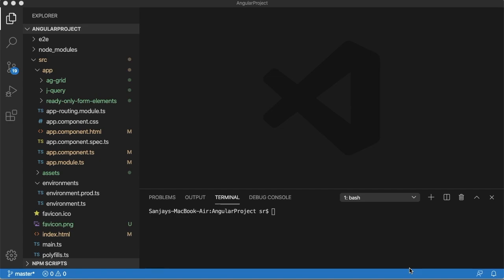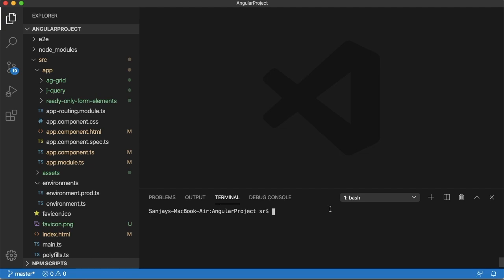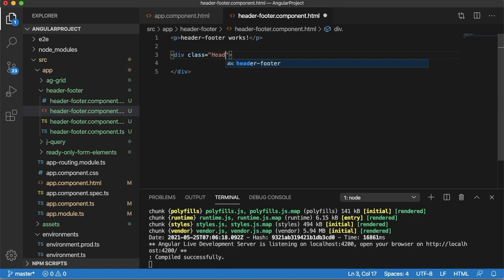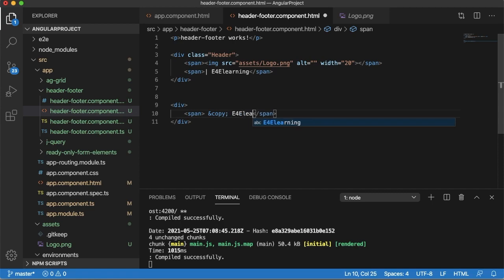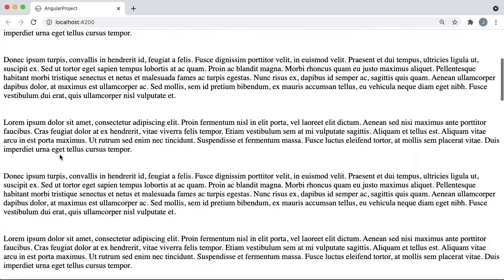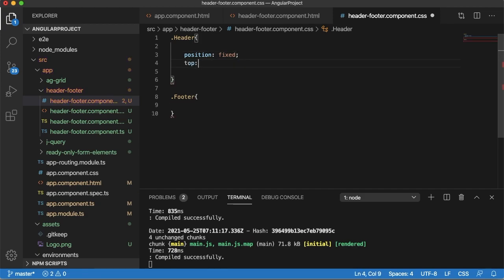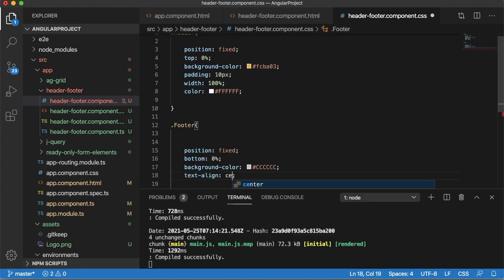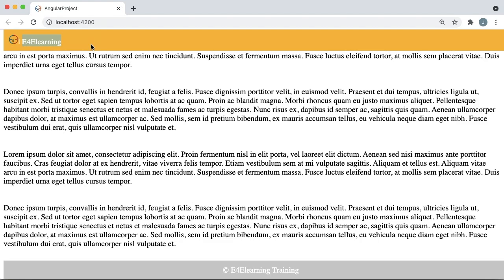Creating fixed header and footer in Angular Application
In this video you will learn to create fixed header and footer using HTML5, CSS3 in Angular application.

This is very widely used feature of the website, where header will be shown at the top of the webpage always and footer will be shown at the bottom always. This helps users to navigate easily to the different content of the pages or see the standard content of the website.

Videos will be uploaded every week on the following topics:
- Angular
- HTML5
- CSS3
- Javascript
- jQuery
- Bootstrap
- Adobe Captivate
- Audacity